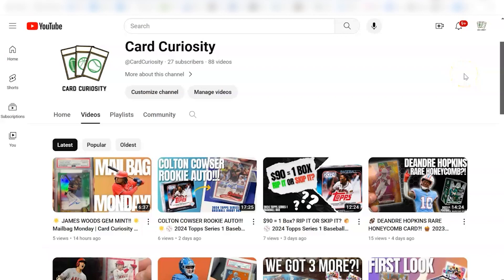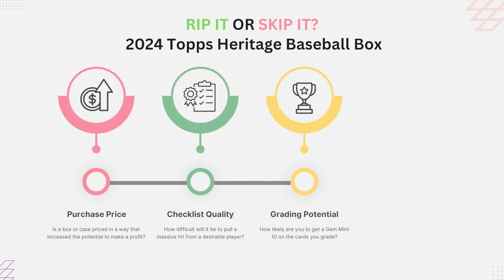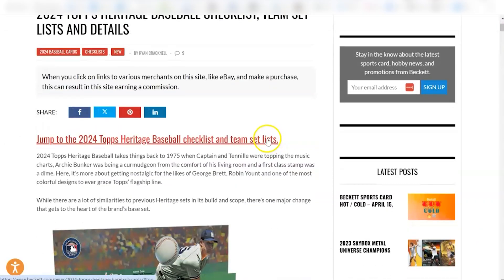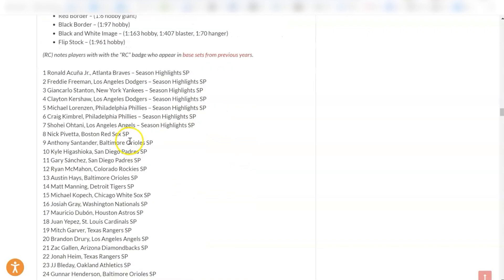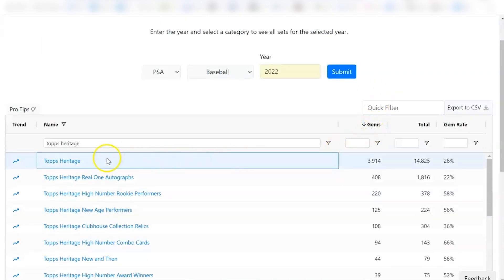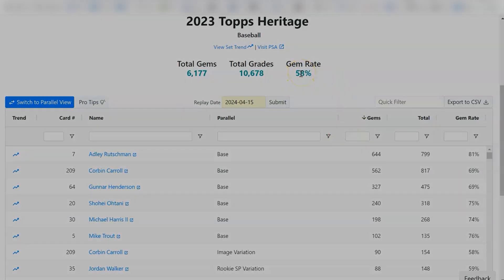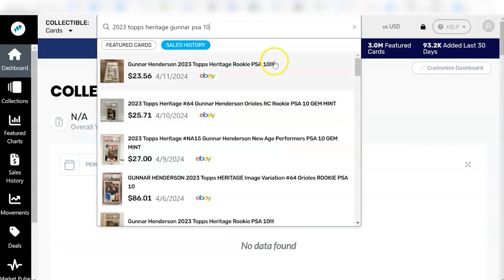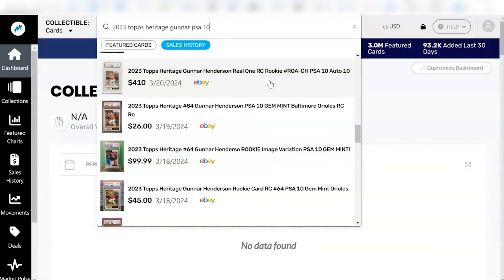$105 FOR THIS?? 💵⚾ RIP IT OR SKIP IT? 📦 2024 Topps Heritage Baseball Hobby Box | Card Curiosity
Welcome back to Card Curiosity! In today's episode, we're exploring the 2024 Topps Heritage Baseball Hobby Box. Join us as we reveal the contents and give our verdict: should you RIP IT or SKIP IT?

If you're a baseball card enthusiast, you won't want to miss this episode! We'll provide an in-depth analysis of the cards, discussing their potential value and the excitement they bring to collectors.

Join the discussion in the comments below and share your thoughts on these baseball cards.

* Share your favorite card from this showdown in the comments